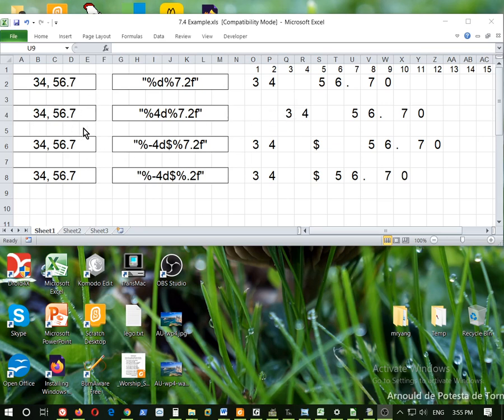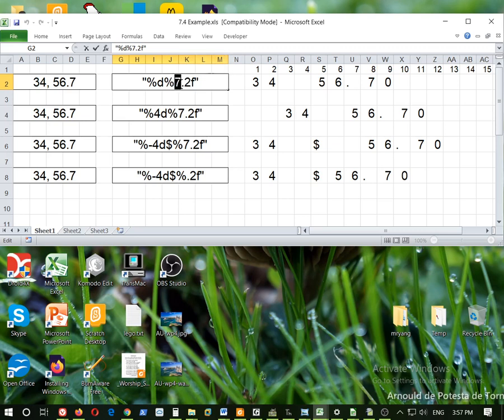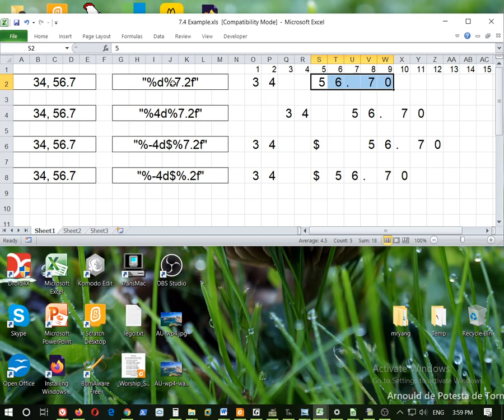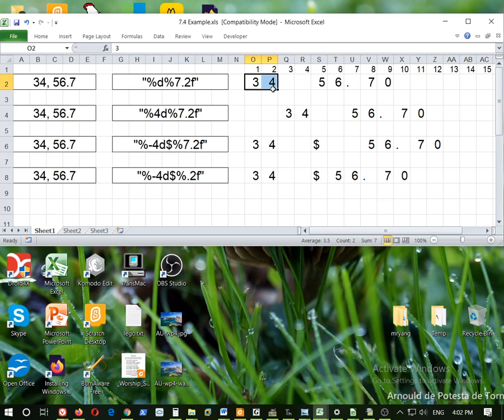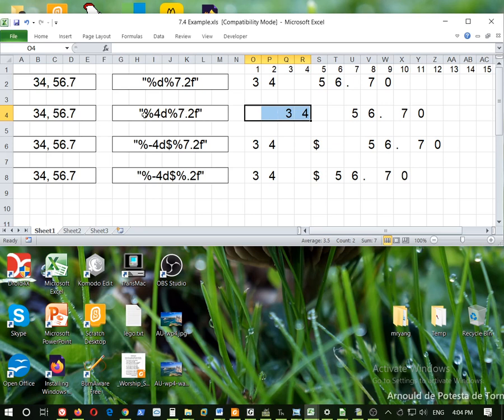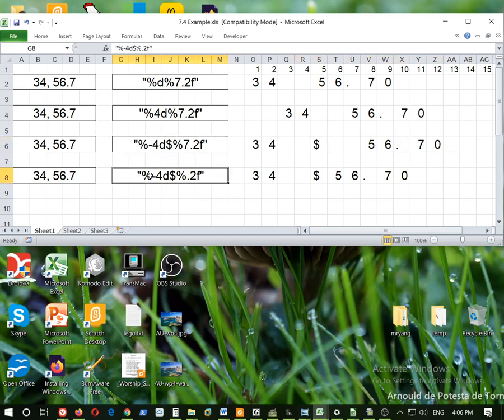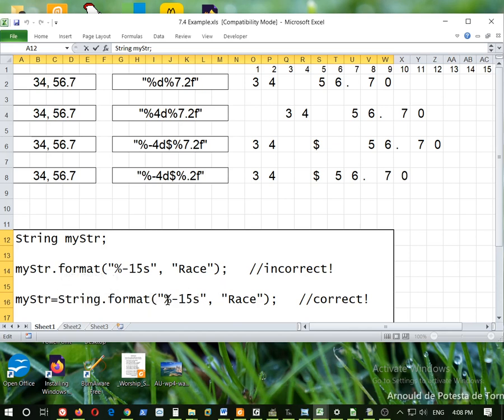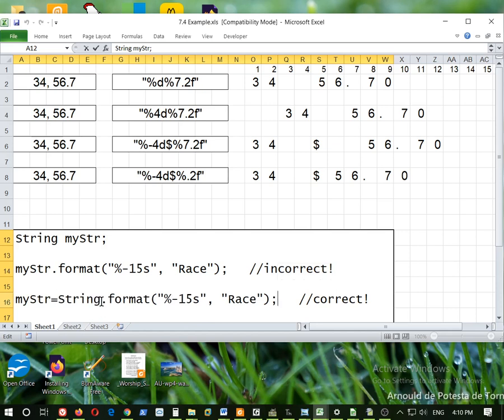AP Computer Science Java: Lecture 7.4 2020 02 28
Java 7.4 Lecture